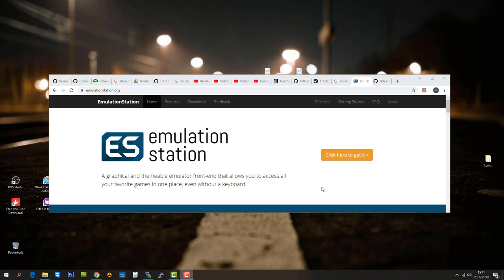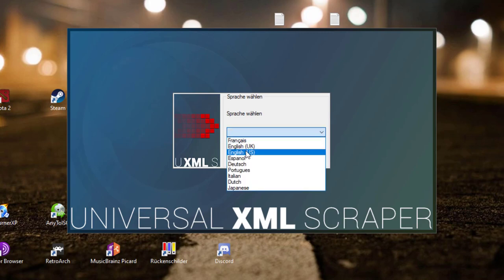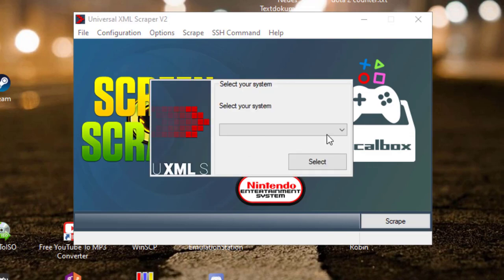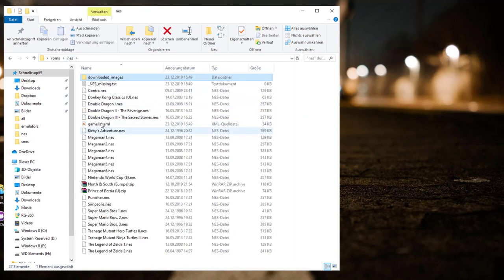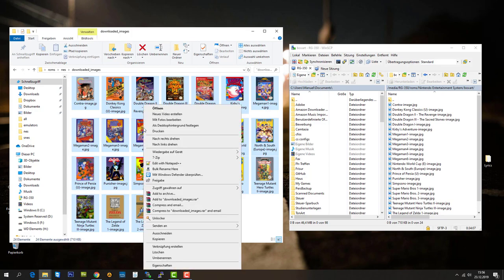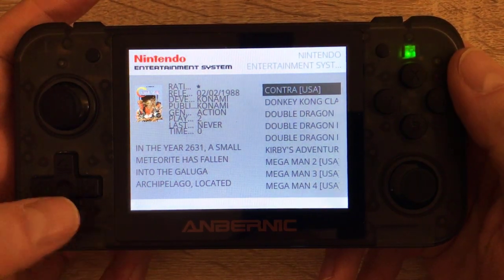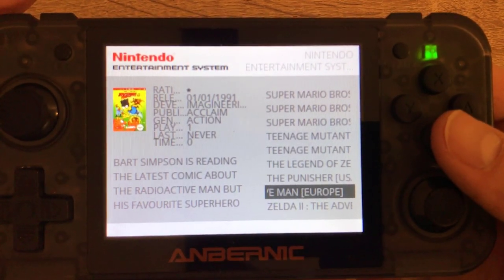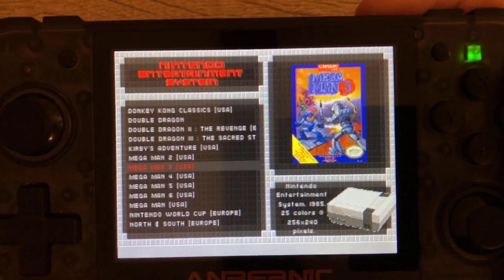RG350 - Add boxart to EmulationStation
Hi guys,
i'm happy to show you how to get boxart to EmulationStation on your RG350. With the right tooling and some minor changes to some config file it's quiete easy to make boxart available for all of your roms in EmulationStation.

Downloads:
*** Don't use this method anymore ***
Link to Universal XML Scraper:

*** Use this method instead ***

I made a follow-up video to show you how to get boxart working with 'Skraper'. It's much easier and more comfortable. Check this one out instead:

You don’t own a RG350, yet?
All available color models, free & fast shipping!